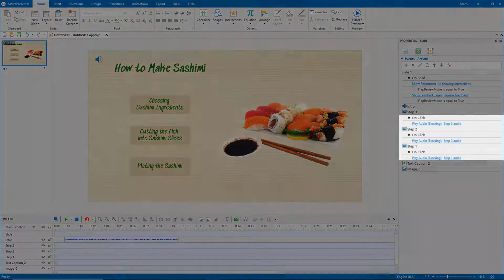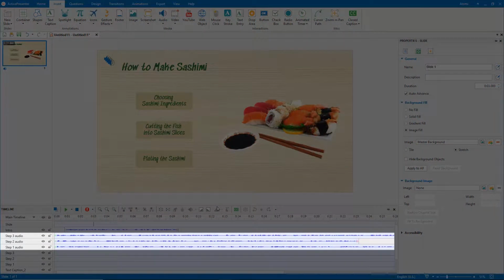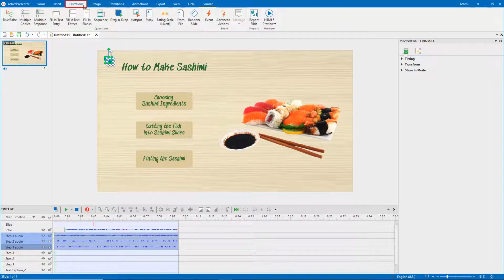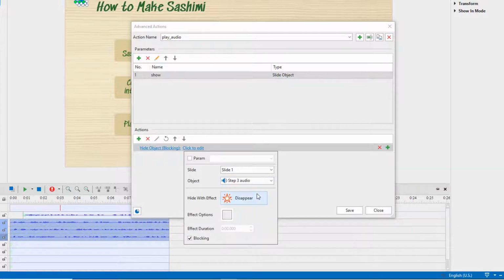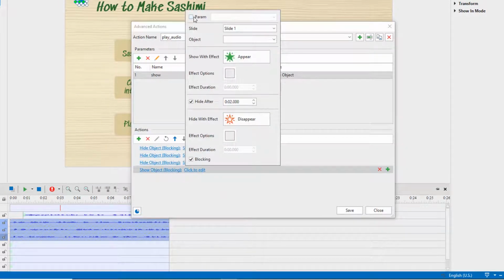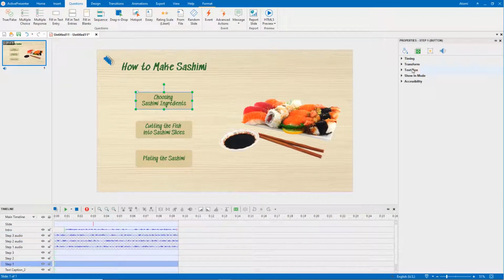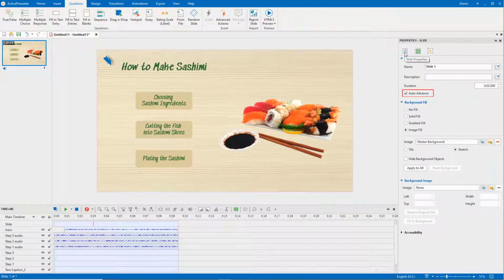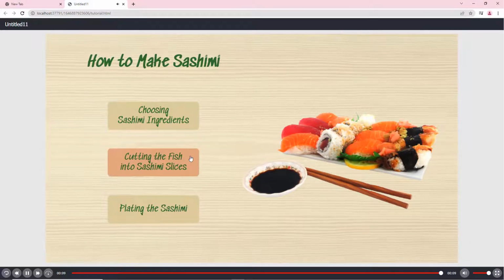How to Avoid Overlapping Audio - ActivePresenter 8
Normally, we use the Play Audio action to play an audio track. When users click a button, the corresponding audio track will play. But, this way can make audio tracks overlap each other.  See this video to know how to avoid this issue.